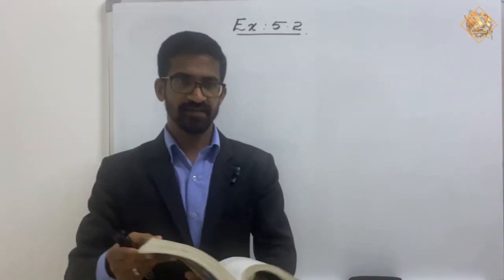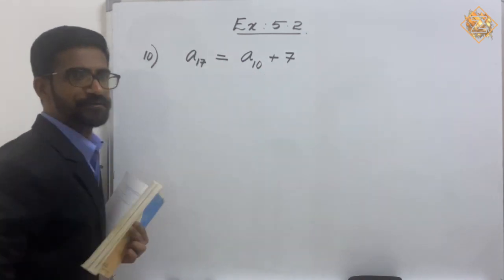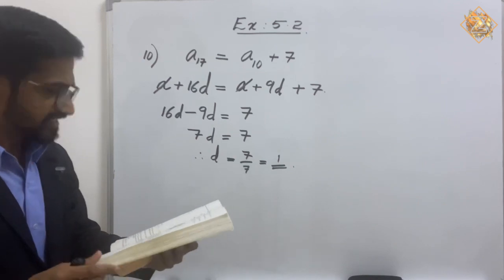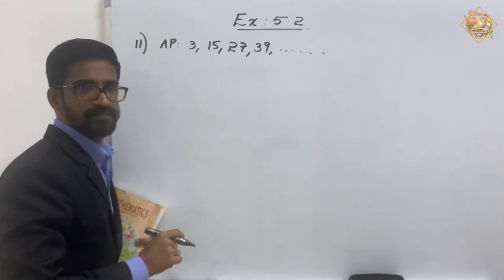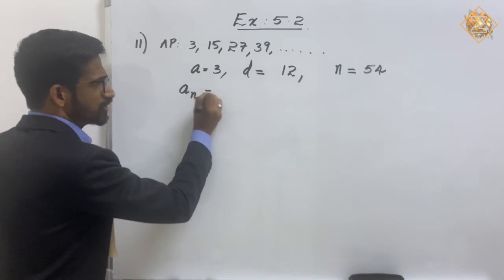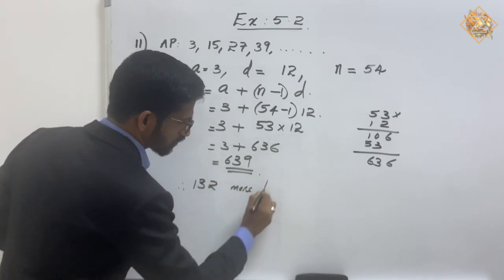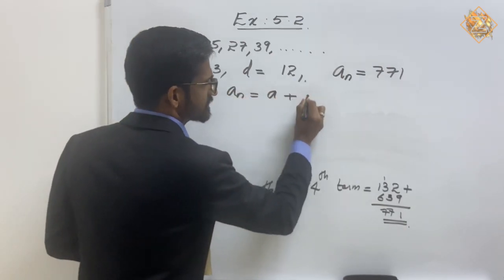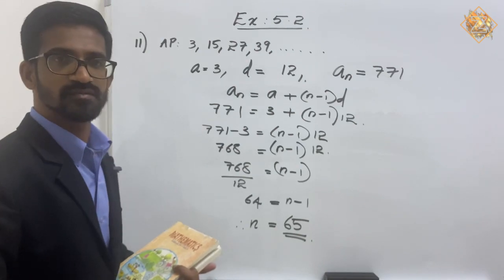ARITHMETIC PROGRESSIONS, GRADE-10, Chapter-5, Exercise-5.2, Q no: 10 & 11, (Part-8).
GRADE-10
Chapter-5
Exercise-5.2
Qno:10&11
Part-8)